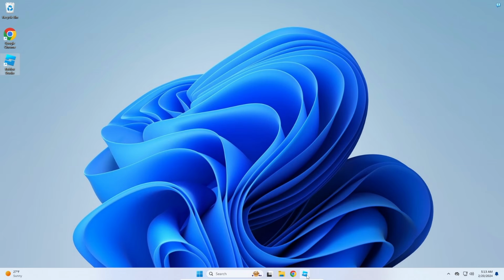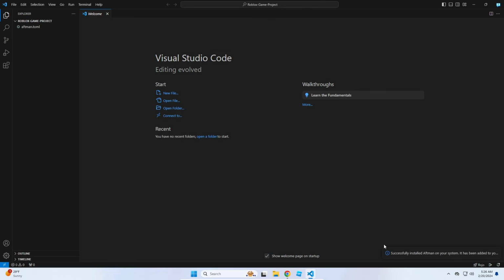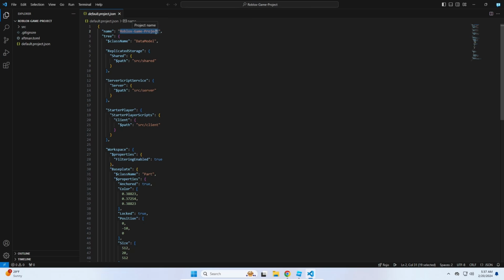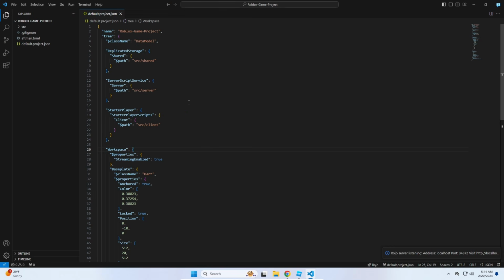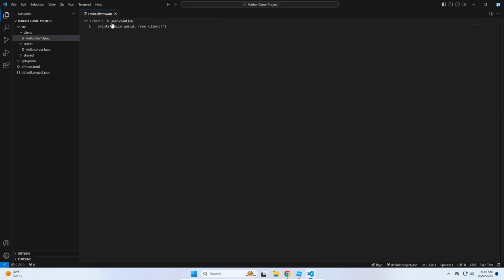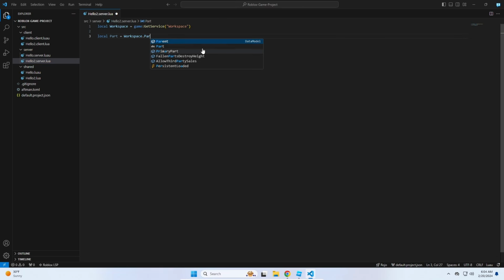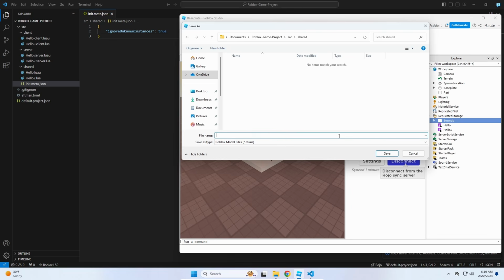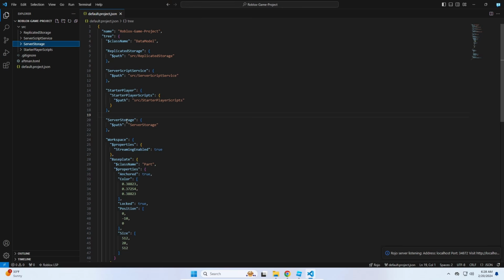How to use Rojo to easily create Roblox games!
Today we look at how to setup and use the amazing development tool Rojo for easily creating Roblox games! Rojo enables us to create our Roblox games inside of Visual Studio Code, which has tons of advantages over using Roblox Studio's IDE.

00:00 - Intro
00:39 - Installing Visual Studio Code
01:38 - Installing the Rojo VSC extension
02:30 - Creating a Rojo project
05:22 - Installing the Rojo Roblox Studio plugin
09:54 - Syncing Visual Studio Code with Roblox Studio
11:10 - Understanding how scripts are organized
14:52 - How to make a script?
15:45 - Installing the Roblox LSP VSC Extension
17:08 - Explaining what Roblox LSP does
17:51 - Explaining why we need the Roblox LSP Roblox Studio plugin
18:47 - Installing the Roblox LSP Roblox Studio plugin
19:17 - Using Roblox LSP
19:52 - Preventing deleting Studio instances
21:30 - How to sync instances from VSC to Studio
23:11 - Renaming the source directories
24:15 - Syncing another service with Rojo
25:49 - Outro